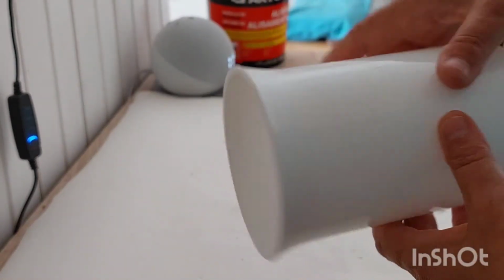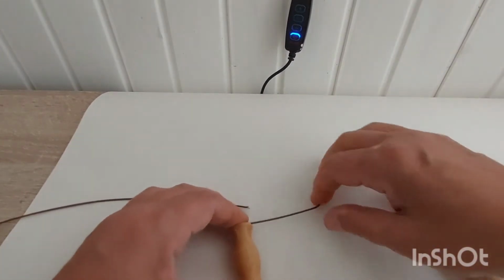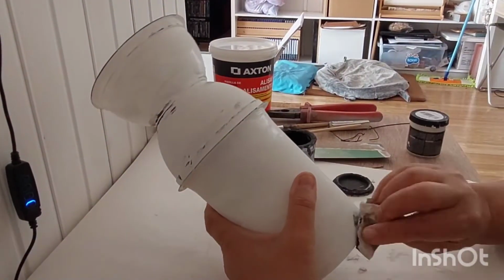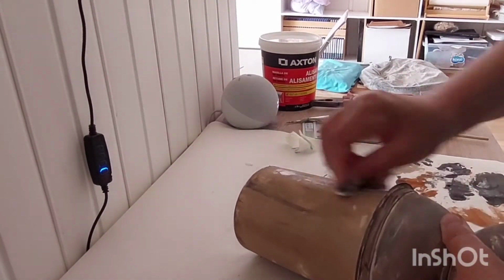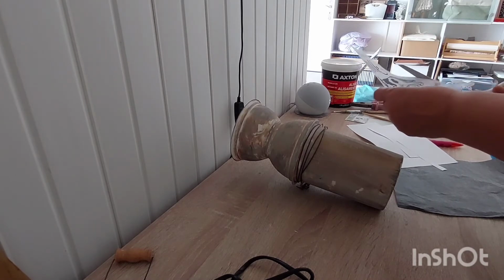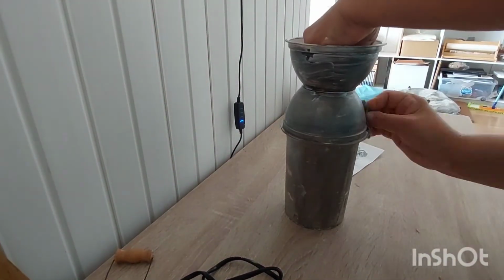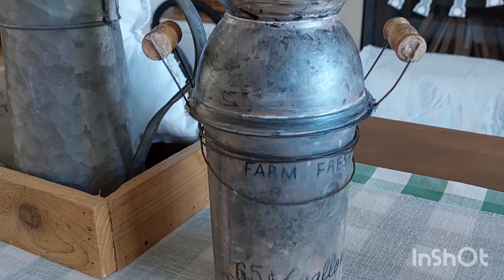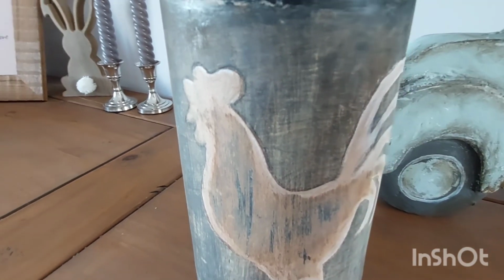How To Make A Farmhouse Milk Jug _ Using Household Items _ Lina's Home Creations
using household items
plastic bowls
chalk paints
acrylic paints